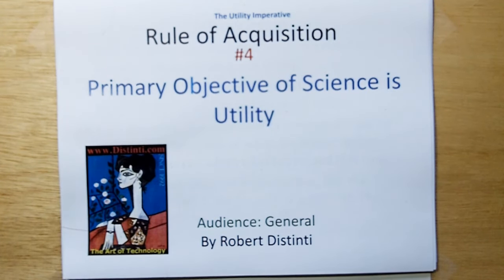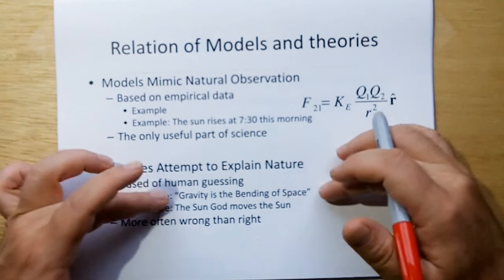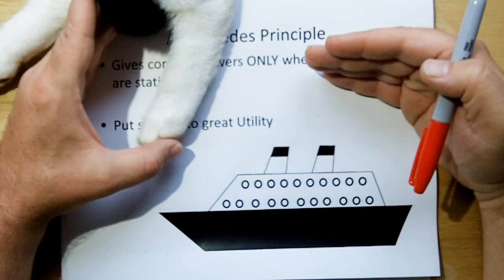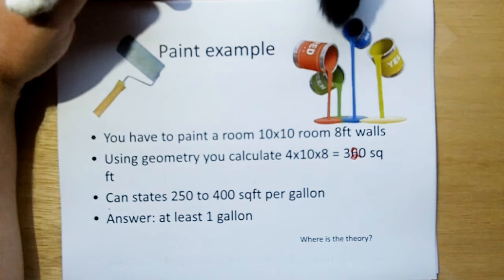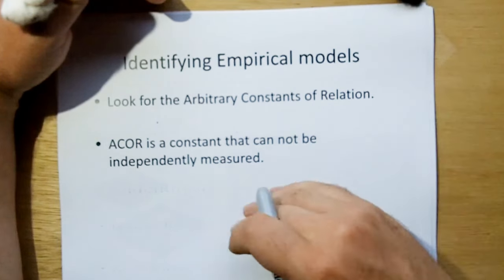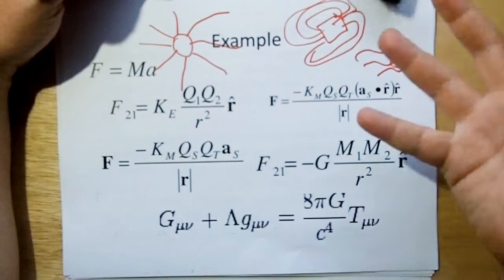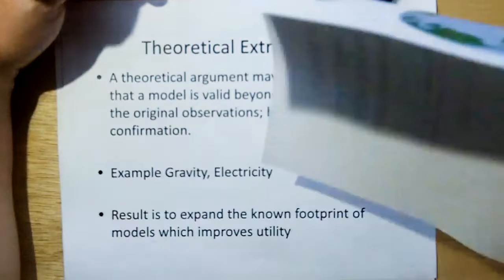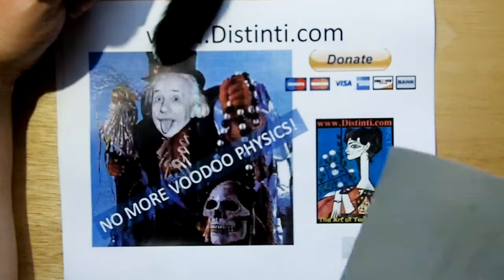ROA04: The Utility Imperative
Distinti shows that usefulness is the primary objective of science.